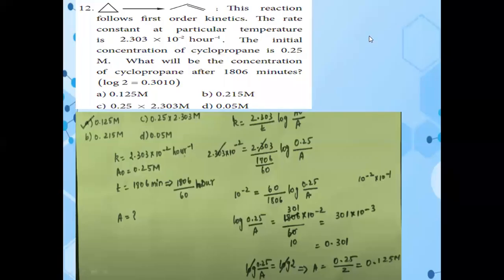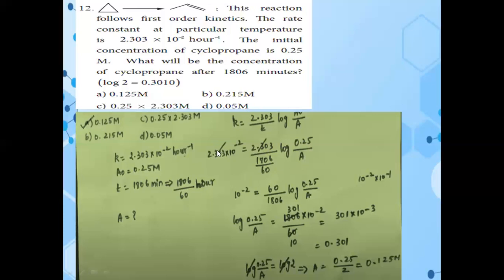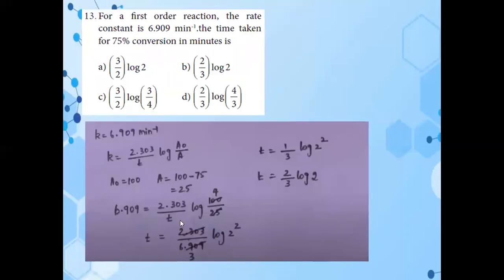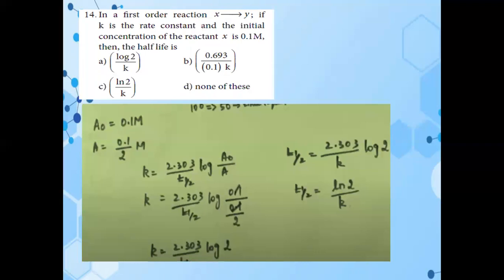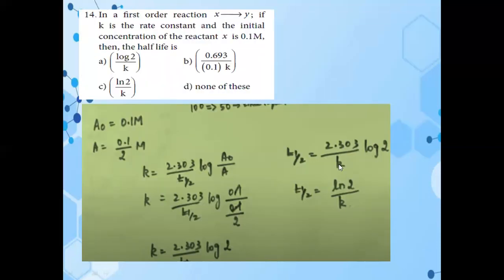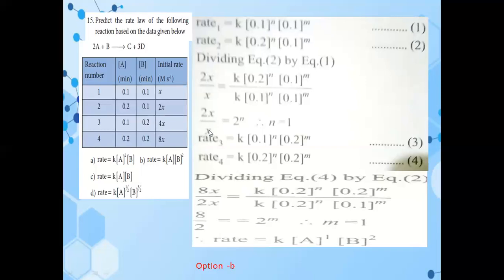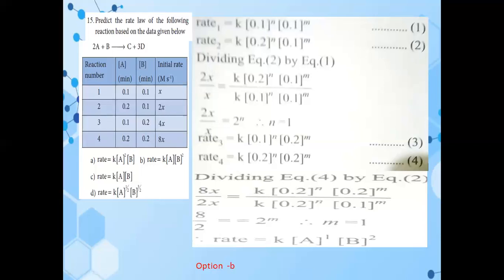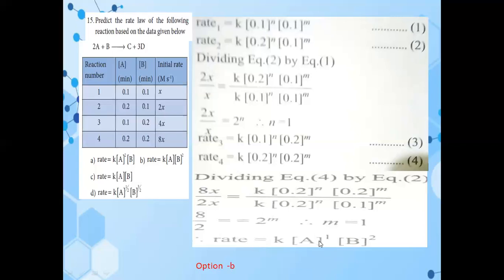XII CHEMISTRY 1 (12/8/2020)